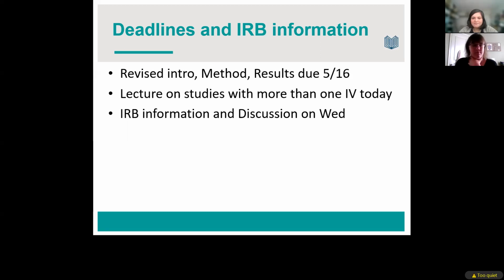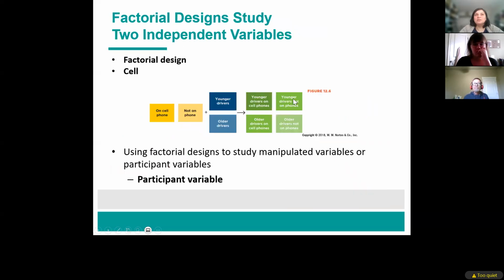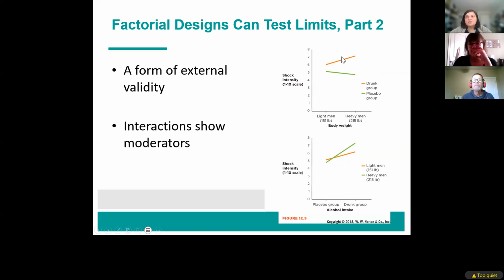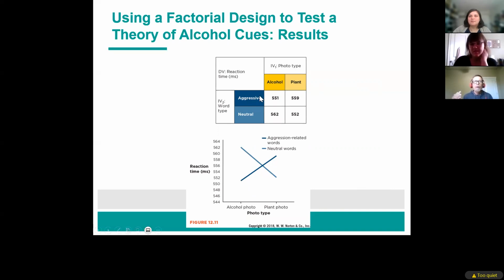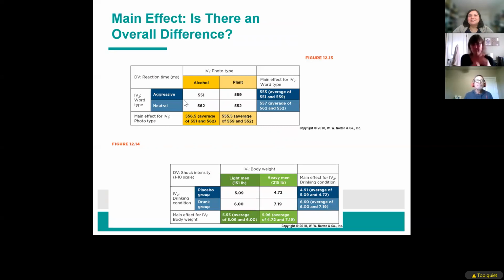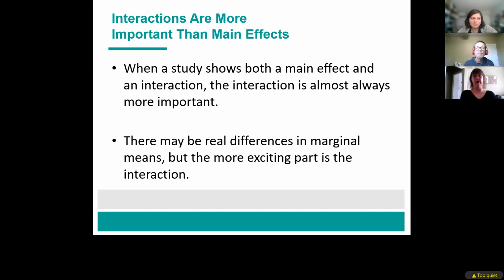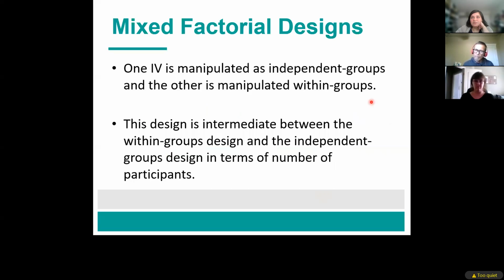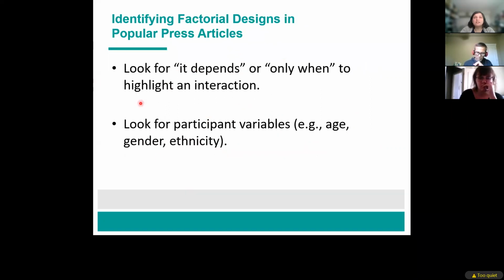Chapter 12: Experiments with More than One Independent Variable